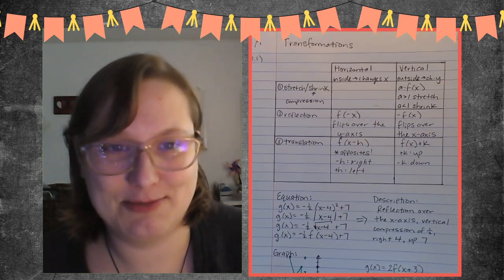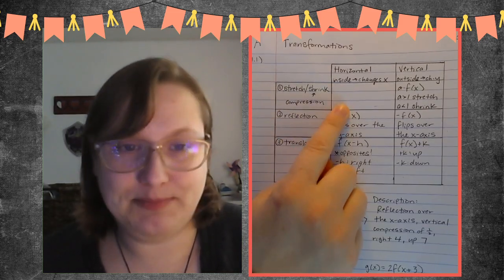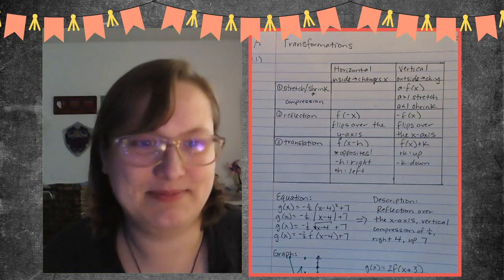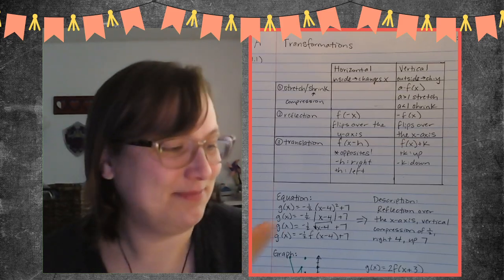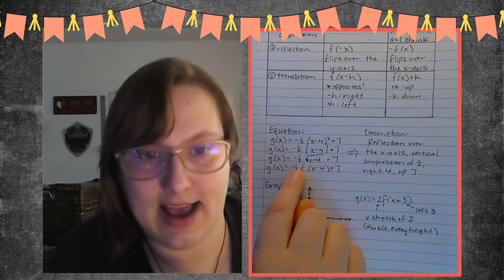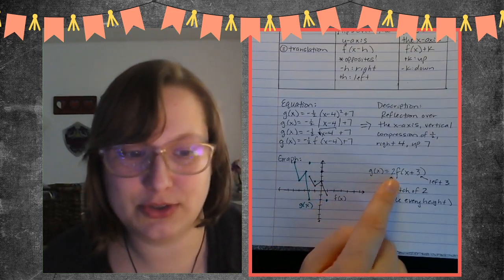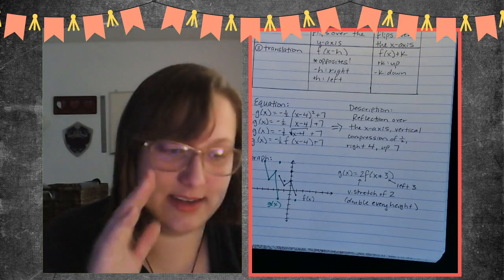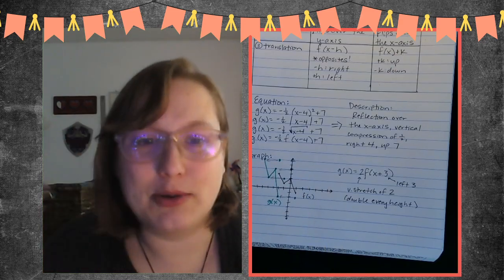A2 1A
We go over the algebra 2 notes on transformations